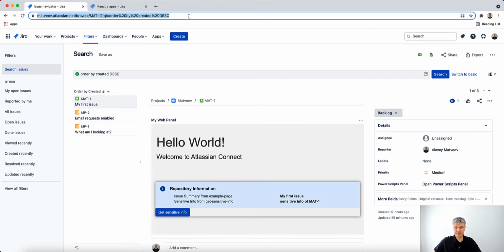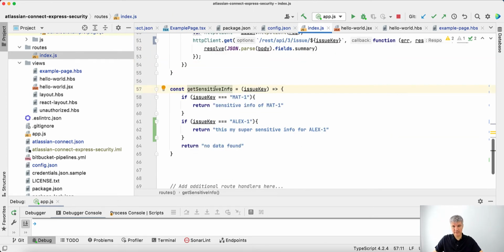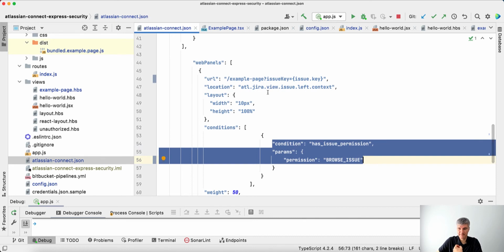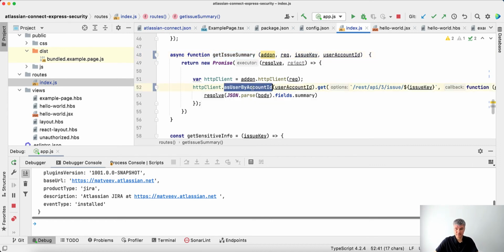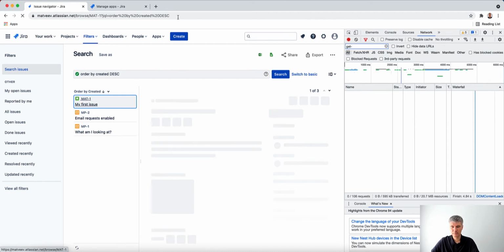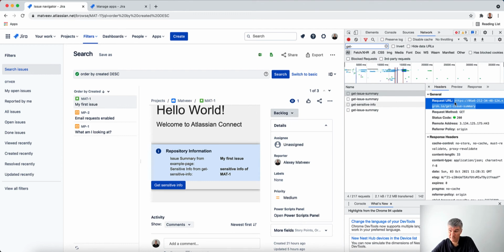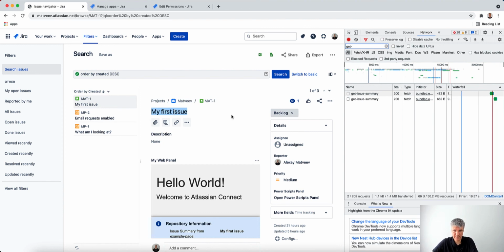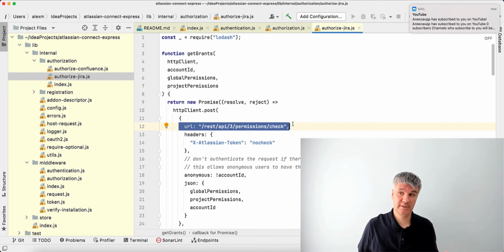atlassian-connect-express 11: security awareness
Hello!
In this video we will talk about security awareness in atlassian-connect-express. You can find the code for the video here:
tag v.1 contains code with security issues.
the latest version in master does not cotain security issues.